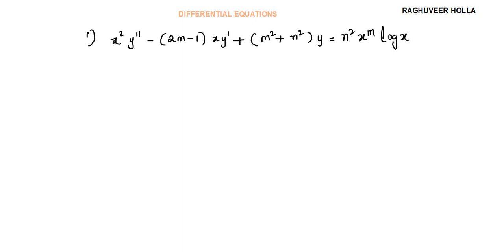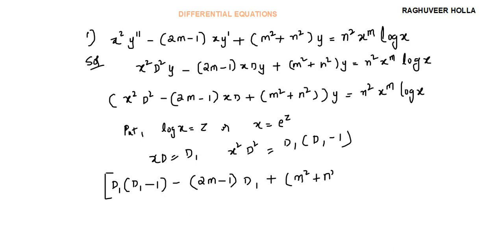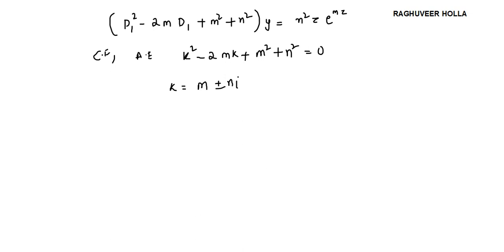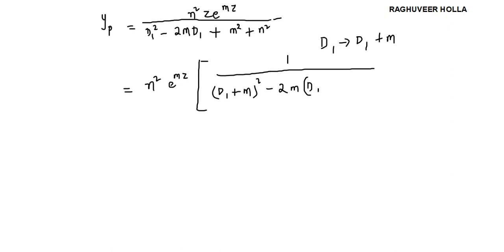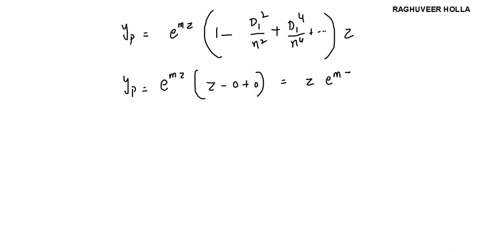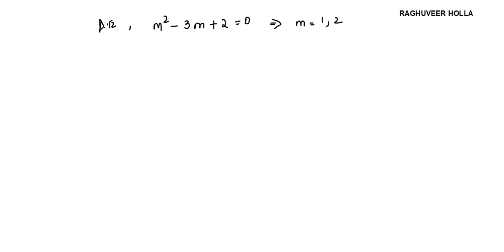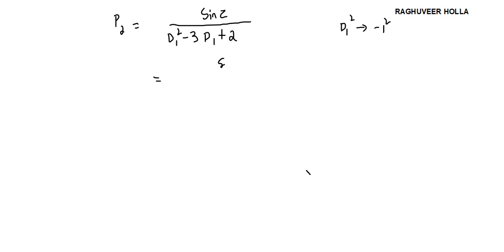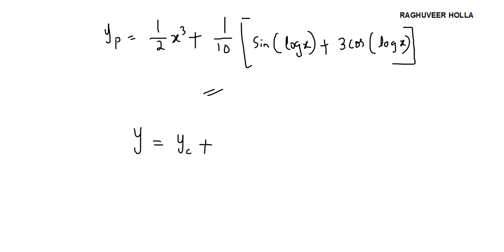||DIFFERENTIAL EQUATION|| ||12||